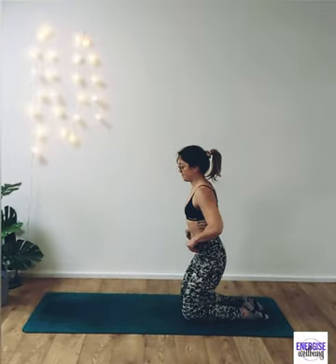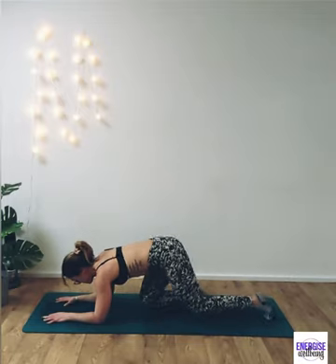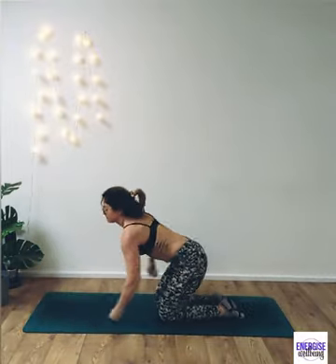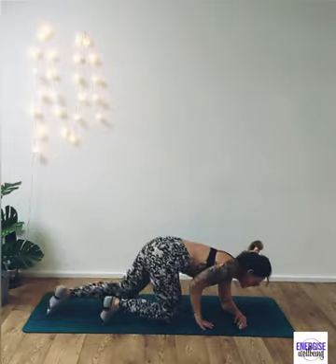15 Min Core Workout (3 Levels)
Join me for this 15min Core Workout